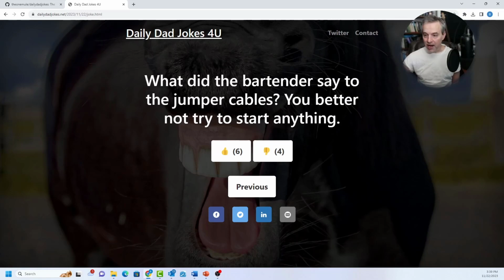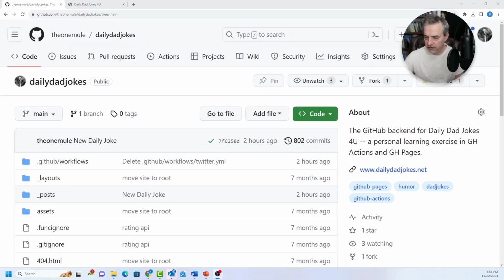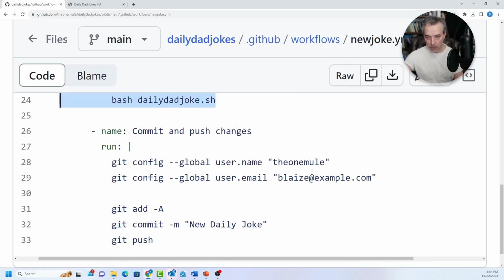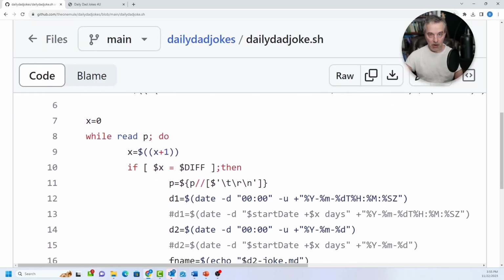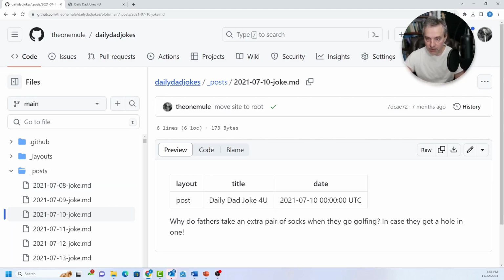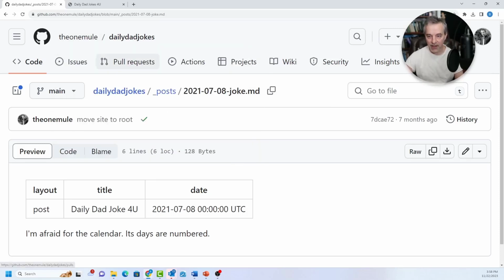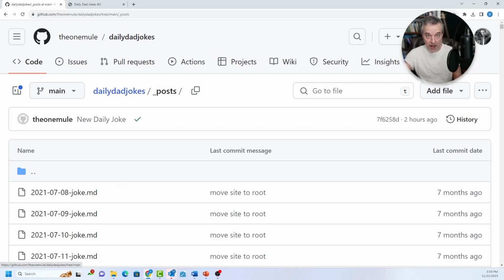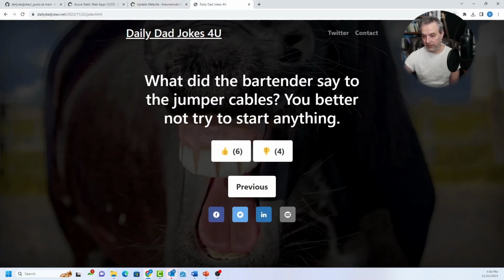GitHub Powered Dad Jokes!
Welcome to our latest video where we dive into the exciting world of GitHub Actions and how they can supercharge your web development projects! In this video, we're showcasing a unique project: a Dad Joke website, powered entirely by GitHub Actions. You'll learn how about automated workflows, from code integration to deployment, ensuring your site is always up-to-date with the funniest and freshest dad jokes. So, have fun with an informative and entertaining journey into the world of automated deployment with a humorous twist!

00:00 -- Introductions
01:09 -- The Website
02:24 -- Creating New Jokes with Actions
05:39 -- Publishing New Content with Actions
07:39 -- Reviewing the Runs
10:02 -- Conclusion